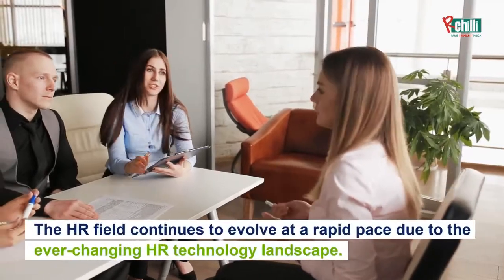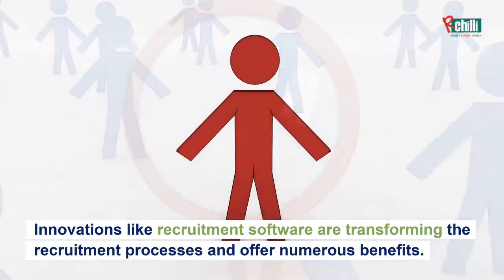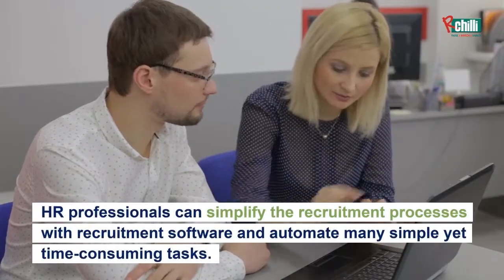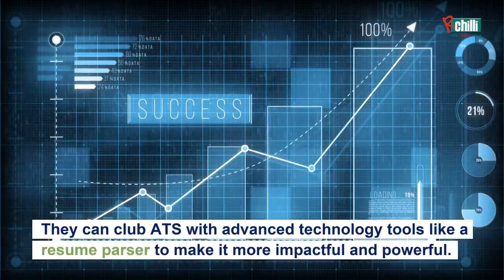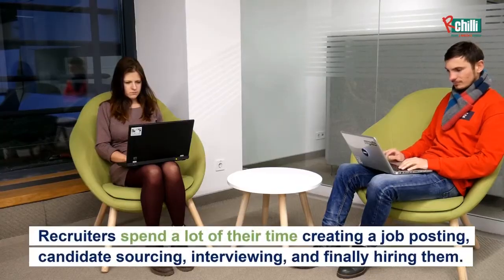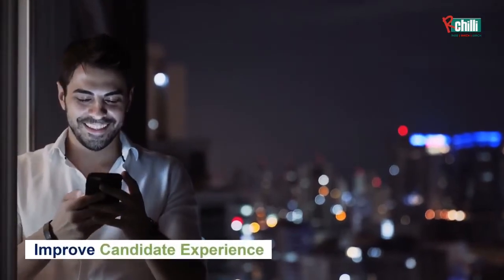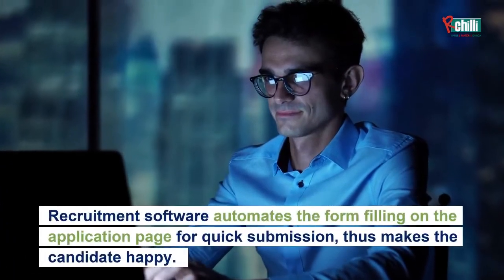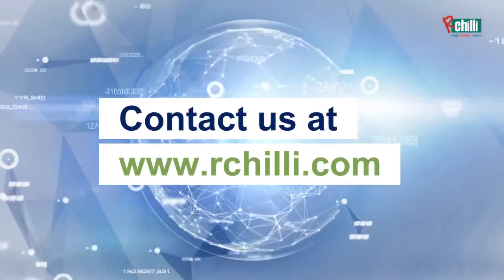How Recruitment Software is Changing HR | Recruitment Software Benefits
Recruiting software helps HR teams to stay organized and simplify their hiring processes. See this video to know how recruitment software benefits HR teams to find and hire top candidates faster, easier and cheaper. Find out top reasons to use recruitment software such as reducing repetitive manual tasks, improving time-to-hire, and improving CandidateExperience.